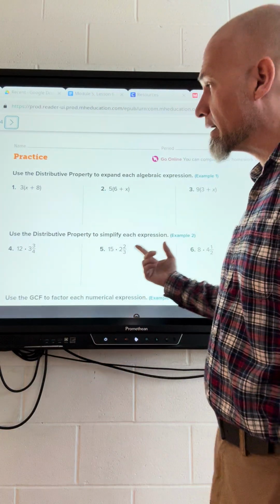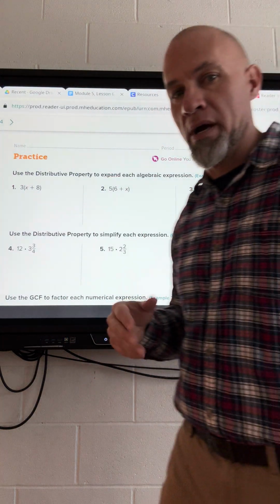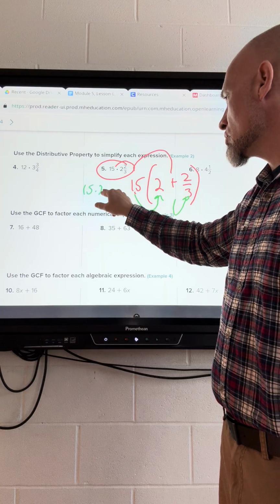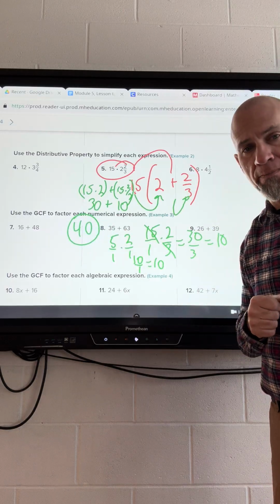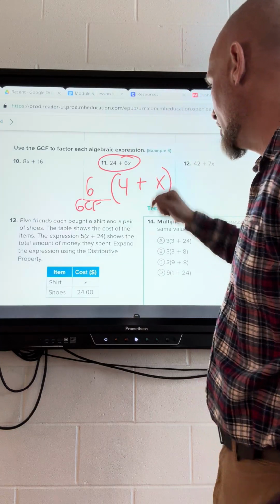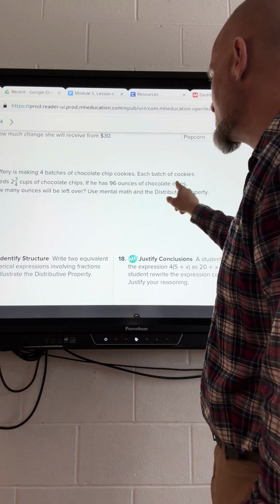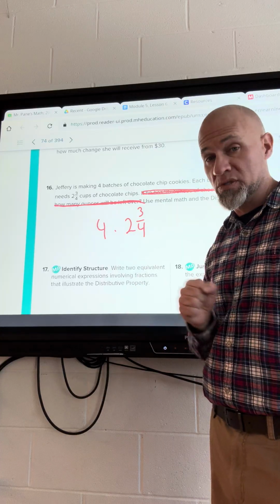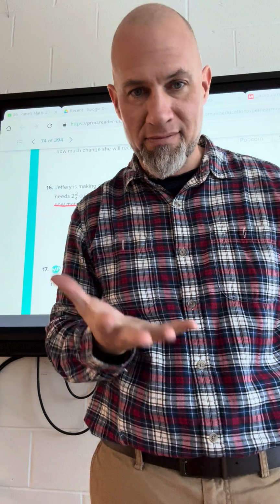Homework video for Thursday, January 23, 2025